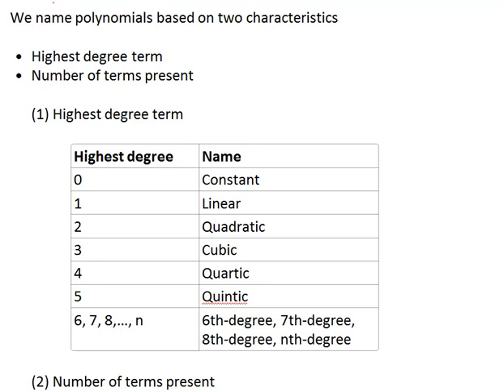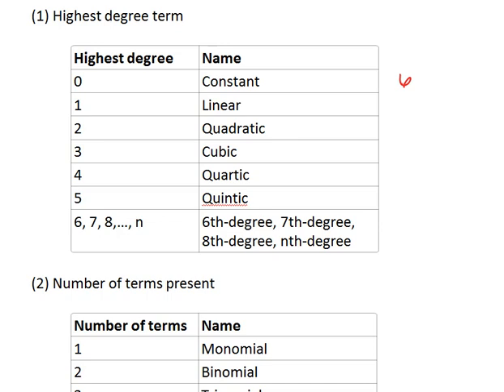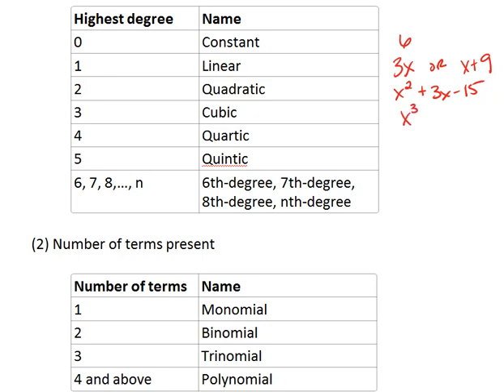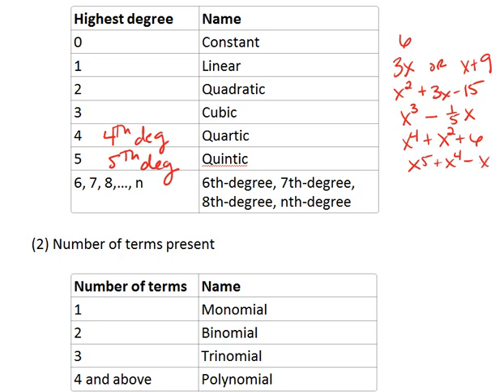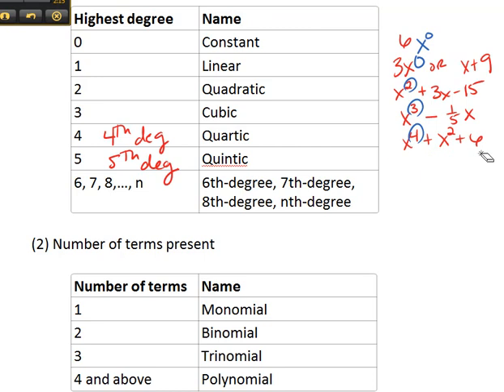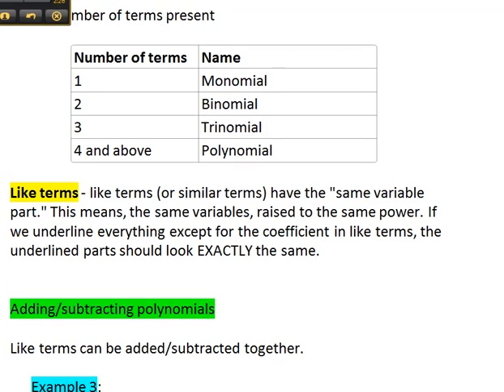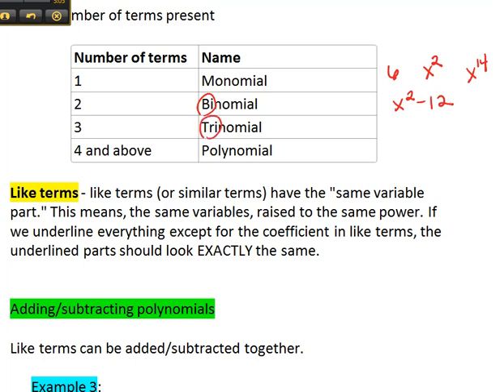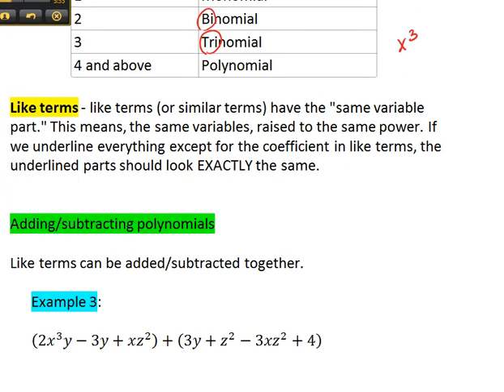1.3 pt. 1 (2 of 4) Naming Polynomials.mp4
Naming polynomials by highest degree and number of terms.